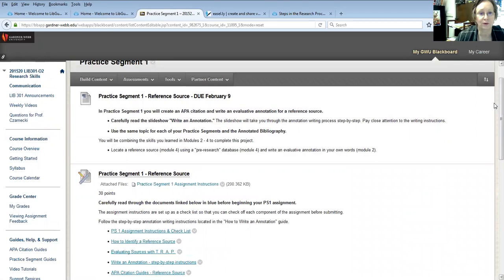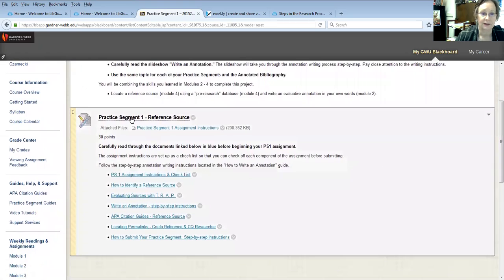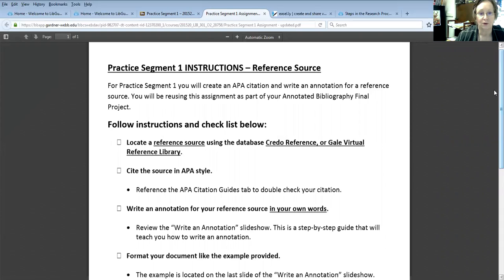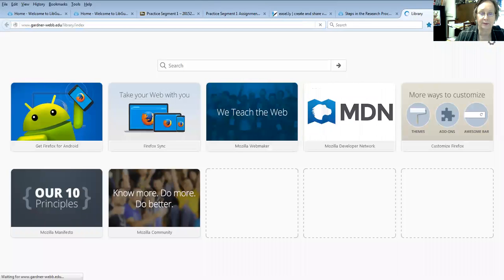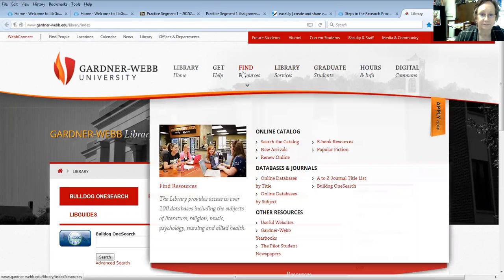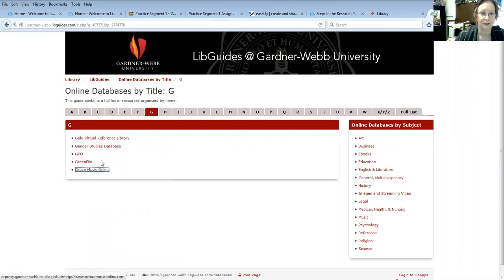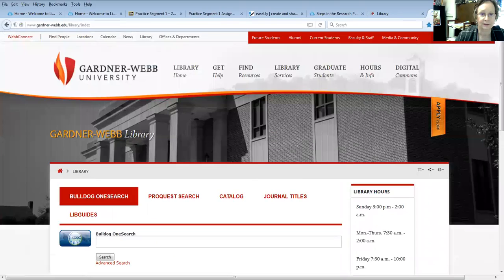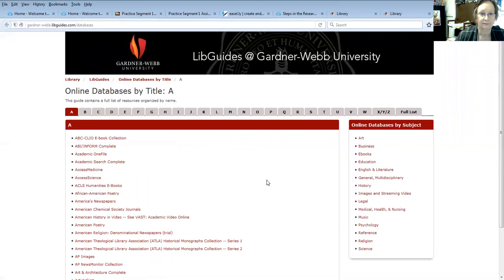Video 4 Practice Segment 1